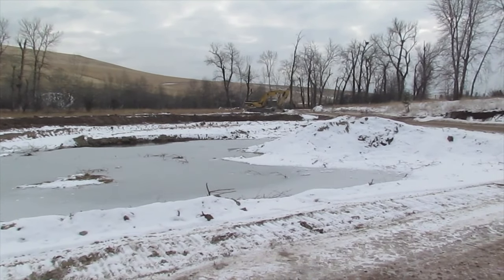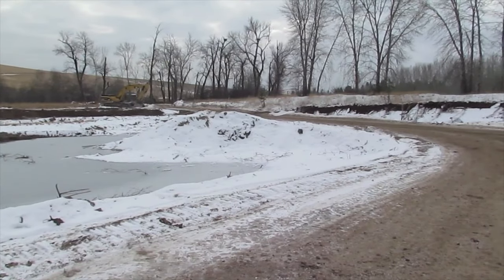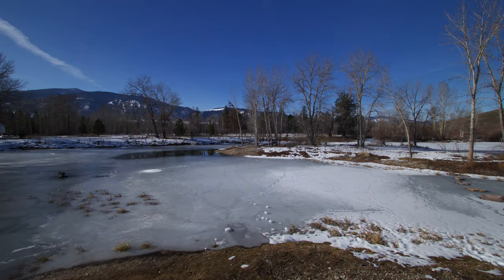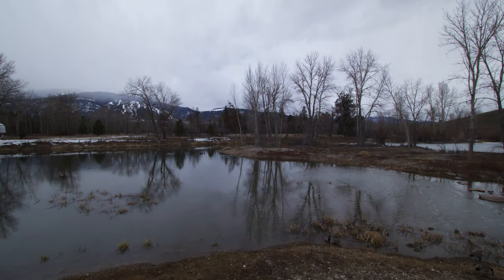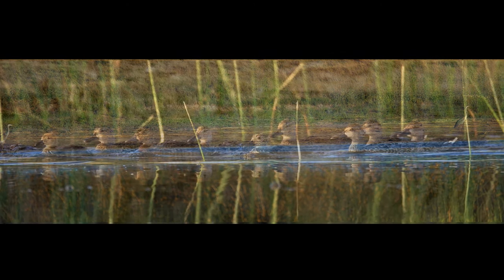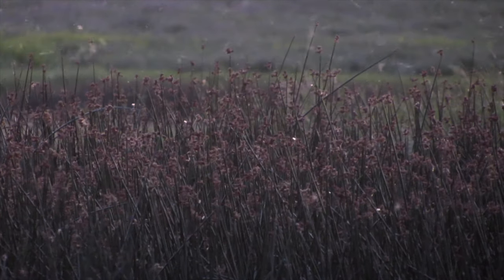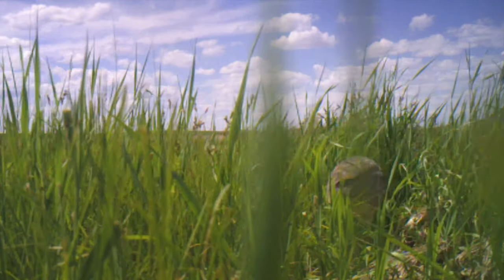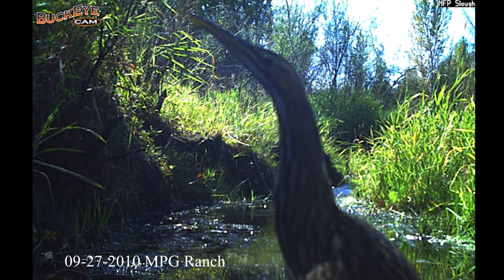Wetland Restoration Episode 2 of 4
Wetland Restoration outlines the history and restoration of the Clubhouse Pond. The field crew at MPG transplant bulrushes and sedges to provide habitat for wading and nesting waterfowl.